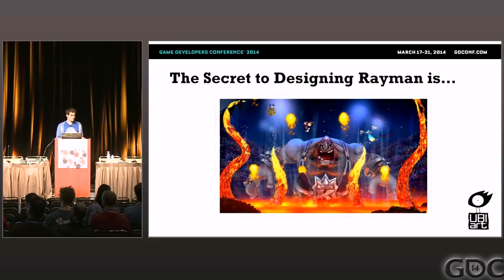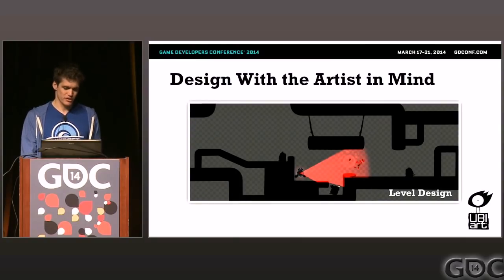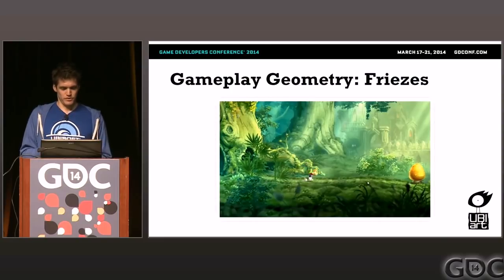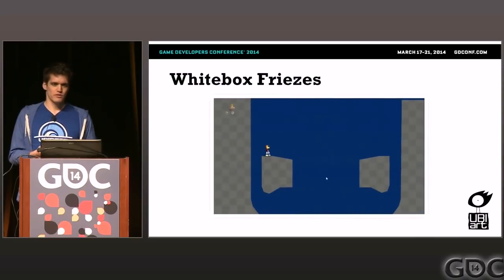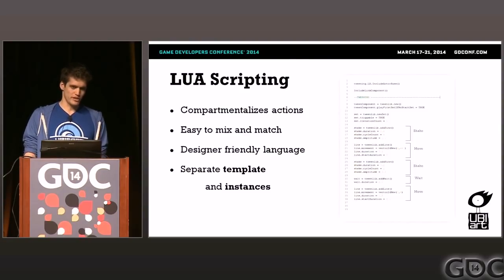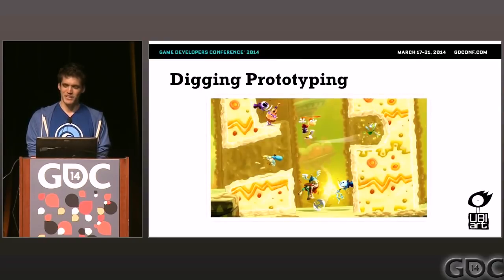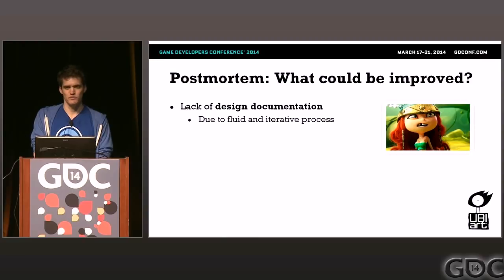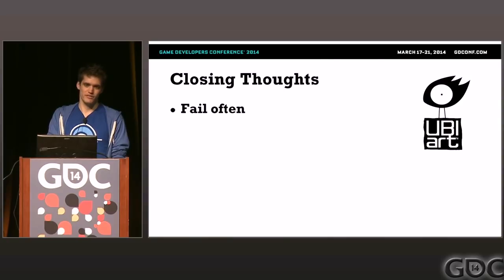Rayman Legends: The Design Process Within the UbiArt Framework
In this 2014 GDC talk, Ubisoft Montpellier's Chris McEntee describes the design team's approach to creating the distinctive worlds in Rayman Legends, and the strengths and weaknesses of UbiArt Framework.